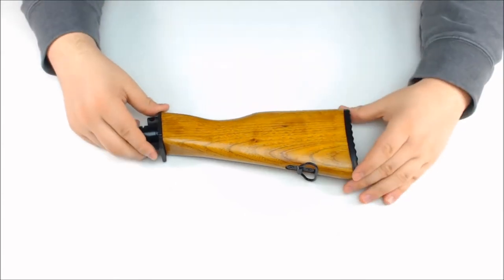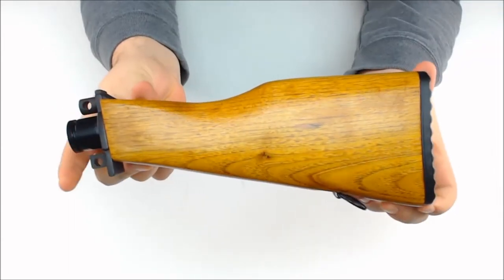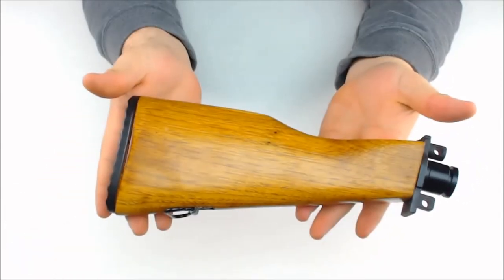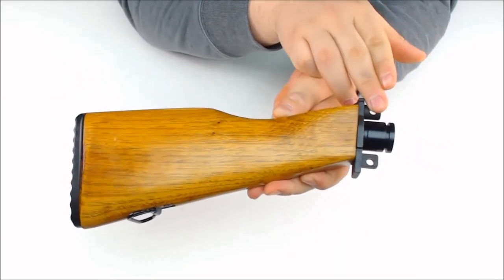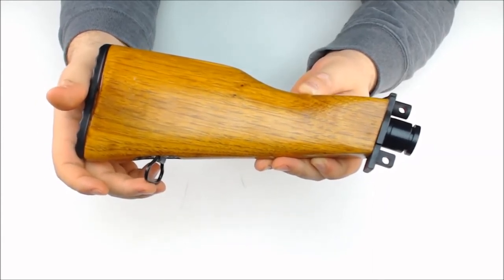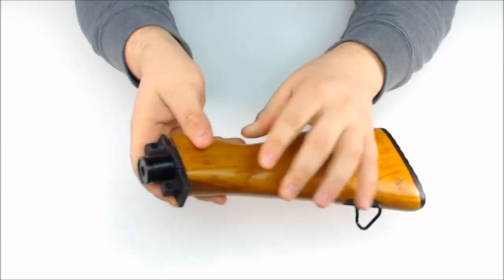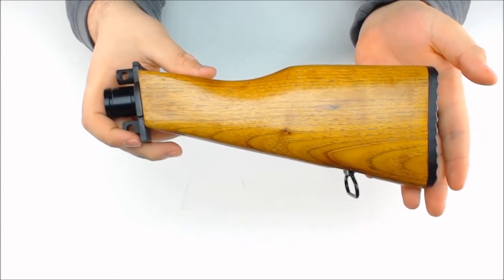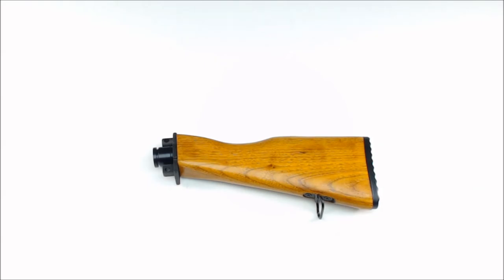Tacamo AK-47 Wooden Tippmann X7 Phenom Stock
A video description of the Tacamo AK-47 Wooden Tippmann X7 Phenom Stock.